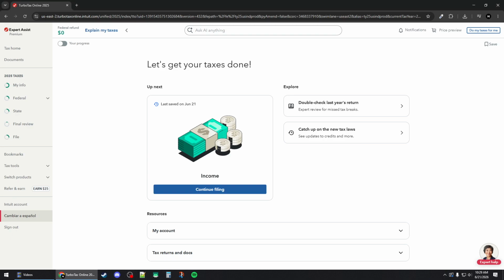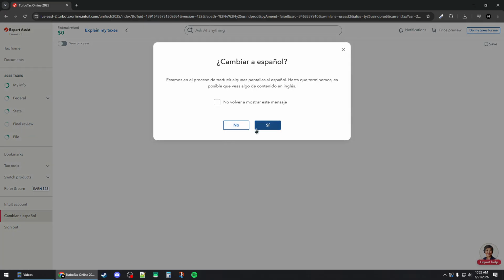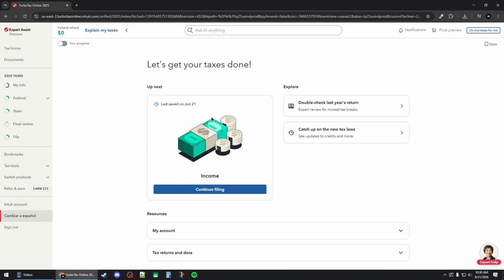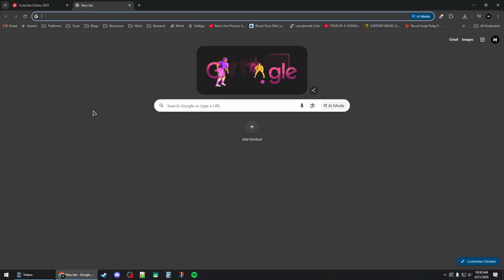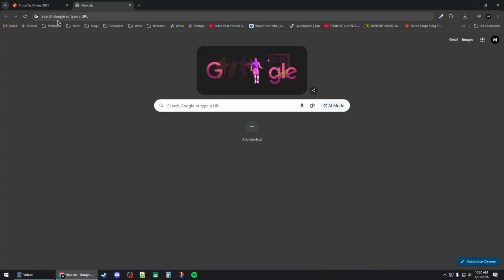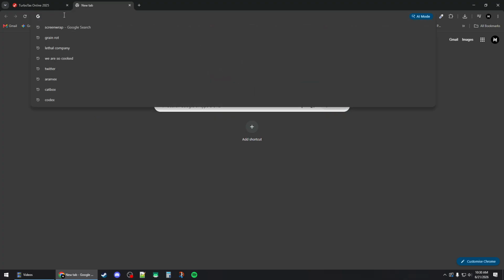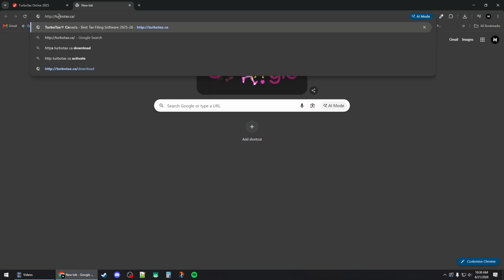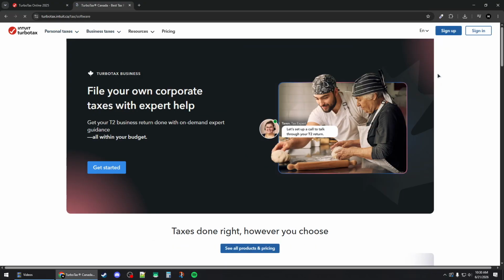How To Change Language In TurboTax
How To Change Language In TurboTax quickly. Switch TurboTax between English and Spanish to file taxes accurately.